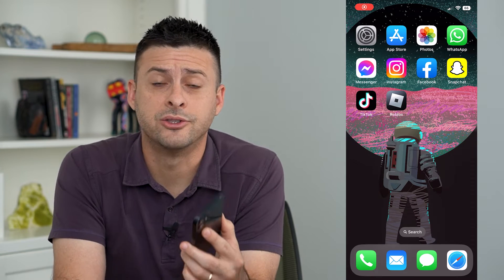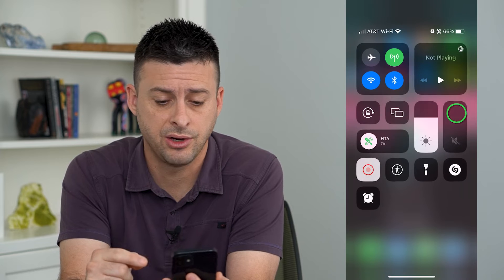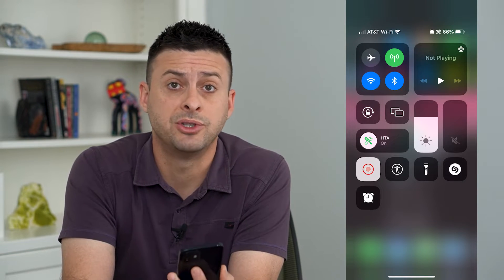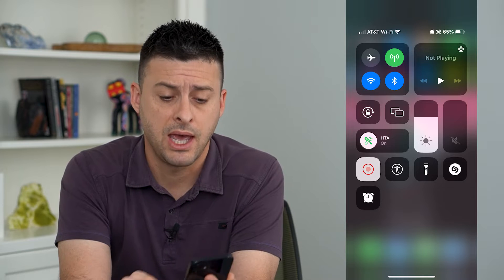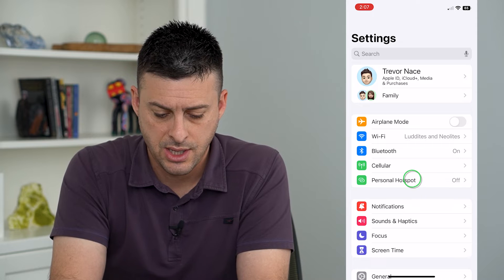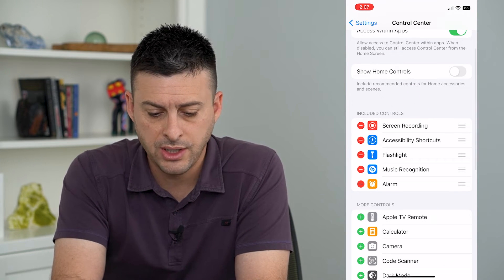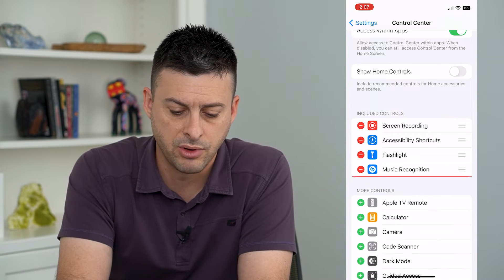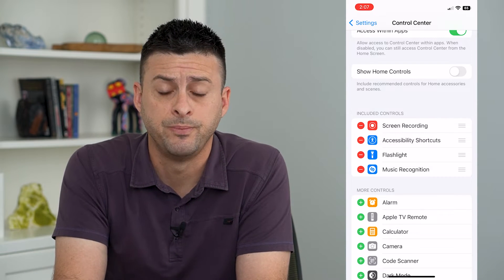How To Remove Icons From Control Center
Let's remove icons or buttons from your control center so that you can only have the options you want and reduce clutter.